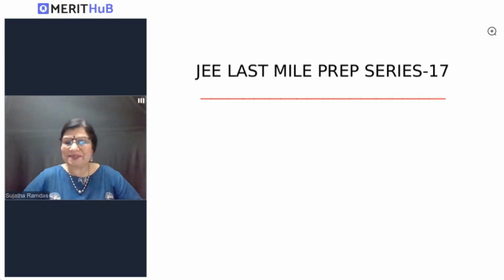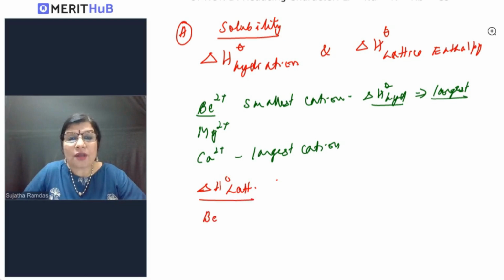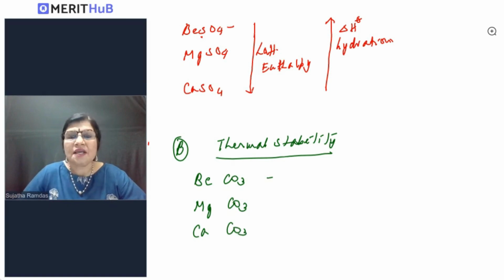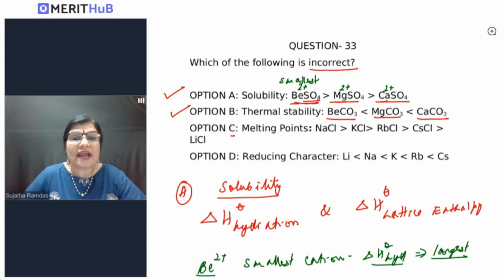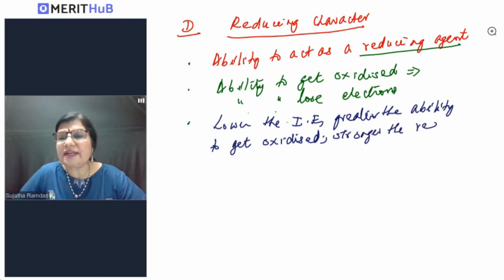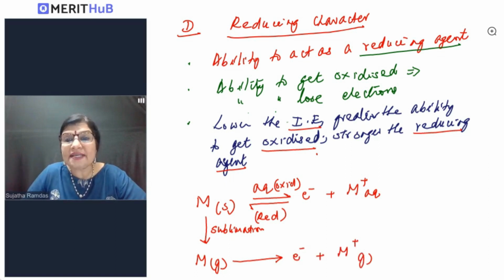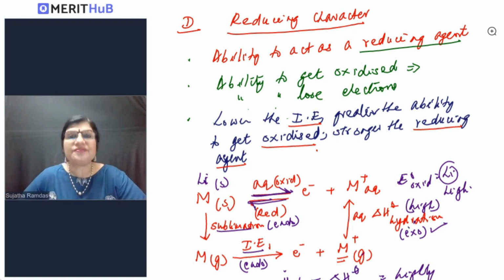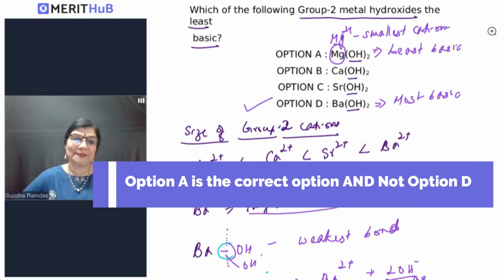JEE Mains (2023) | Chemistry Preparation Series - 17